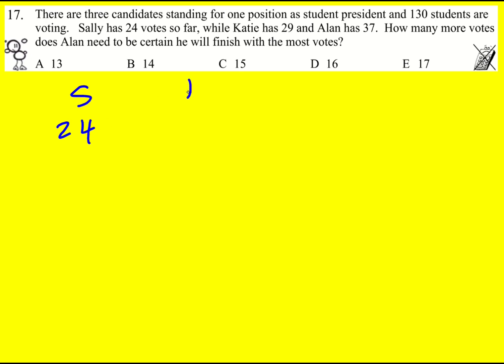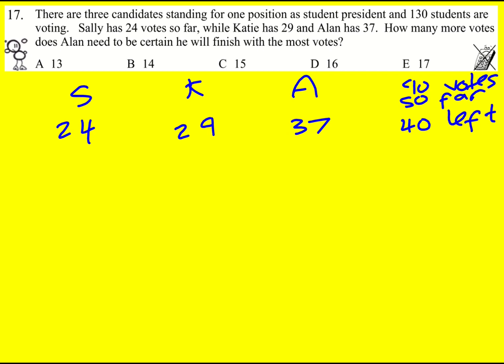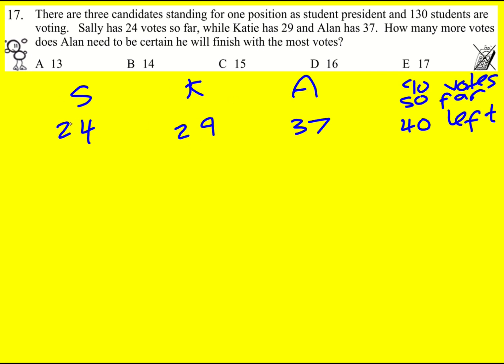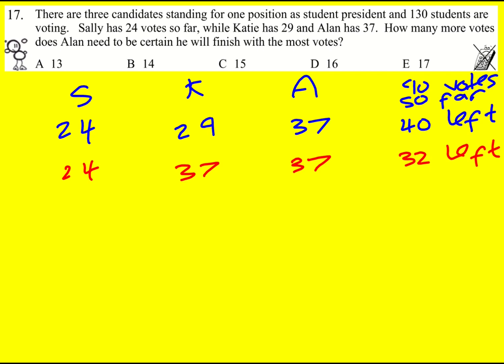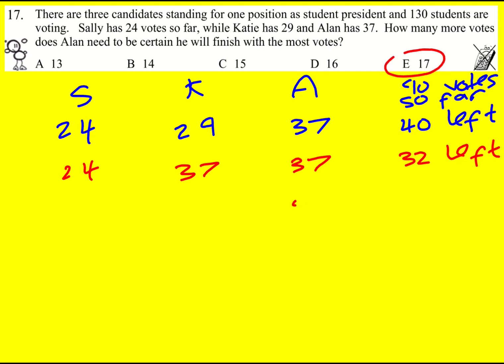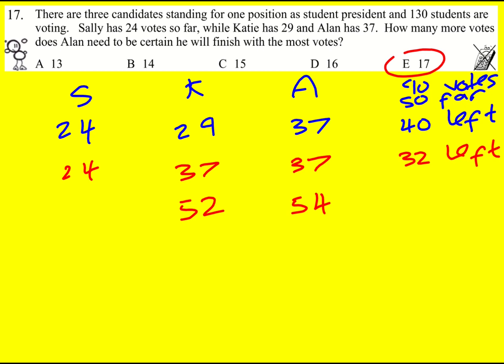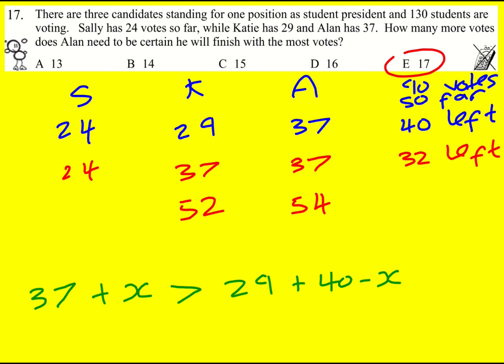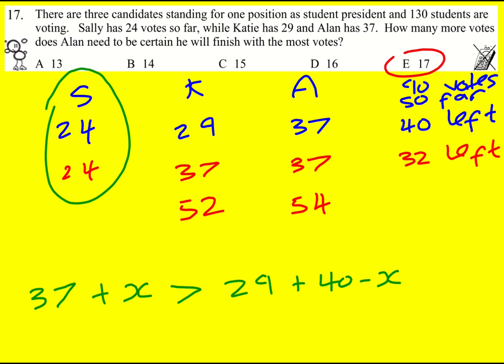GK 2018 q17 (Maths: UKMT Grey Kangaroo)